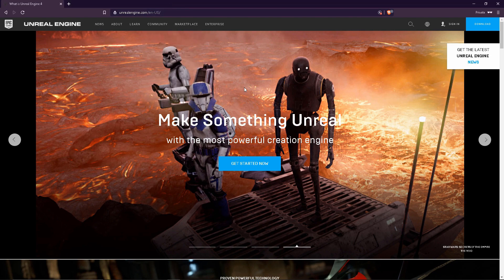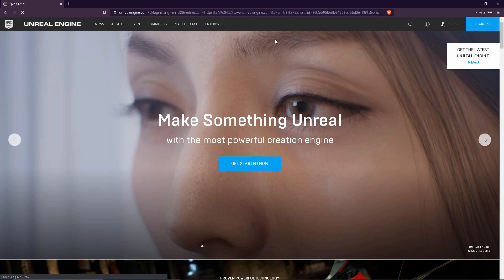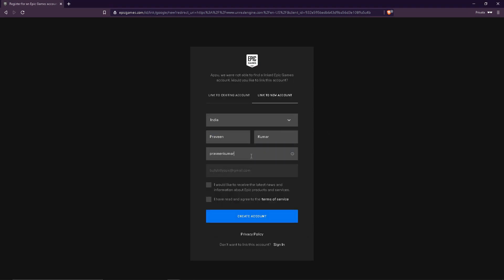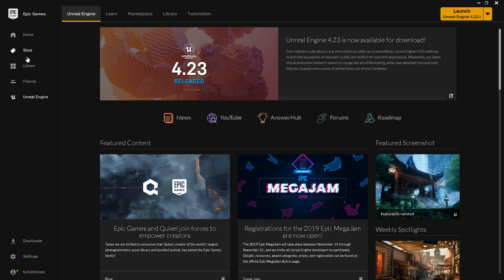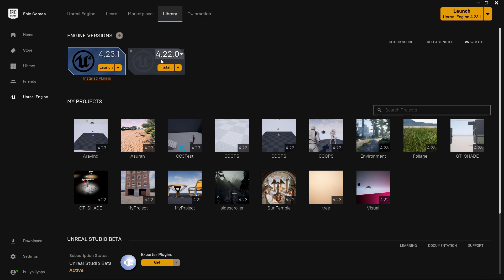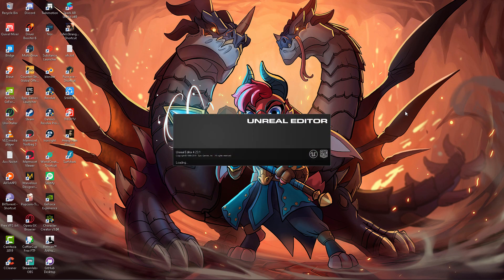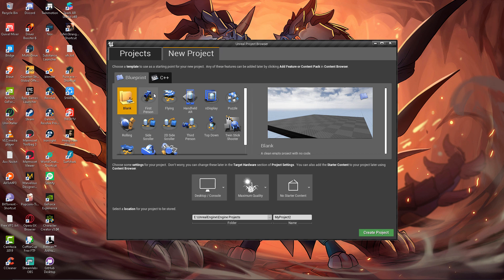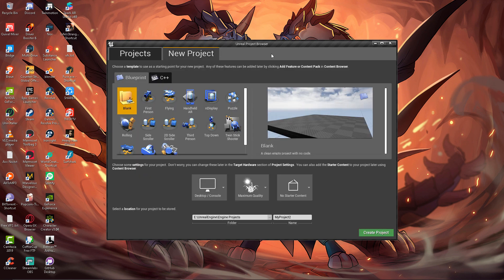Unreal Engine 4 Softwareஐ Download செய்து Install செய்வது எப்படி?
Whats Is Unreal Engine 4 And How To Download And Use It On Your Computer?
You Can Do Animation, Movie, VR Games, Games, Product Rendering All In Real-Time Using Unreal Engine 4.